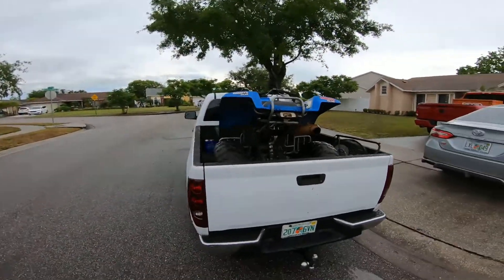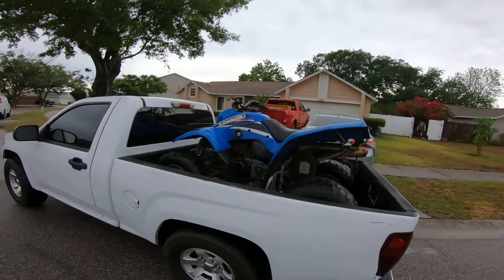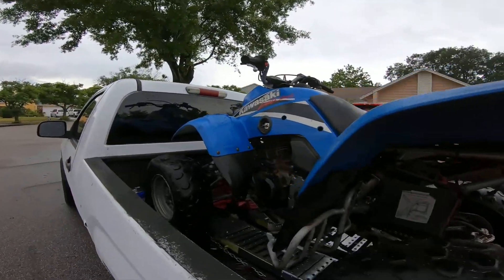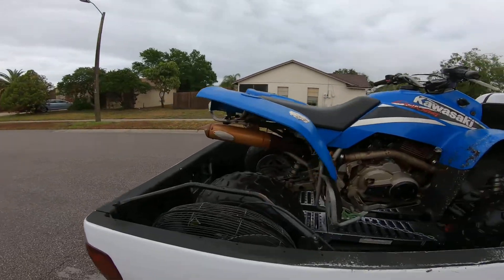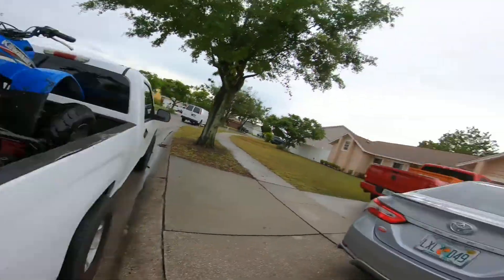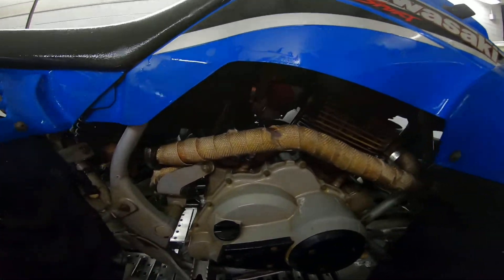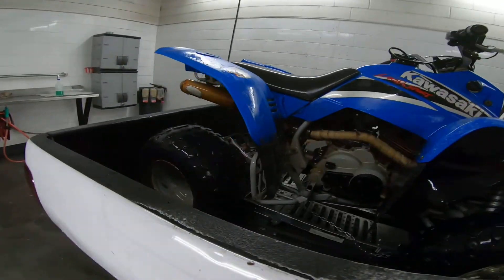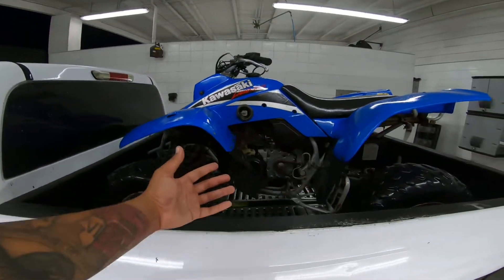NEW BUILD REVEAL-LAKOTA SPORT 300cc🔥🔥 | Christian Arroyo